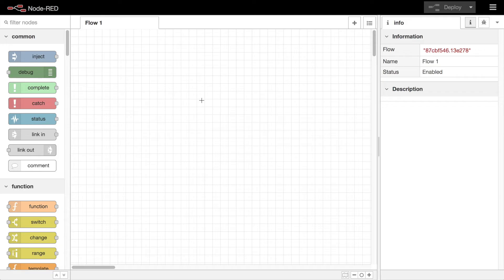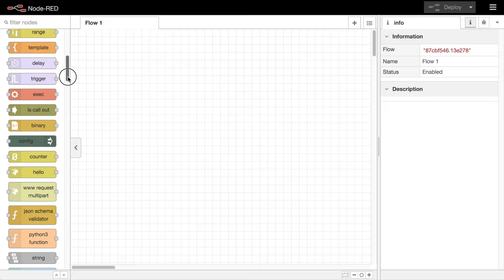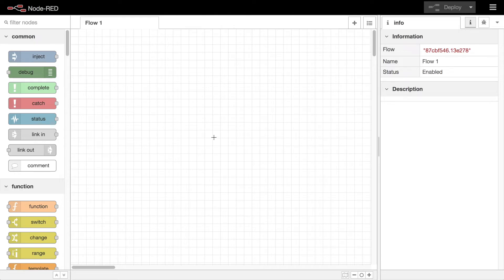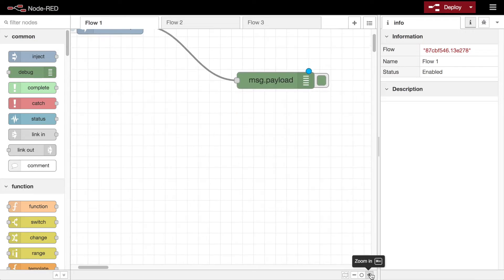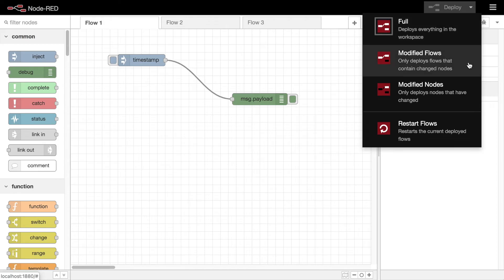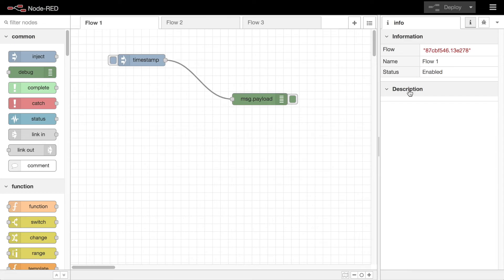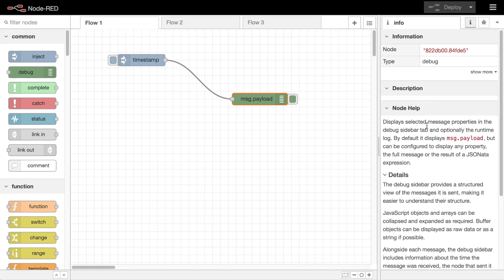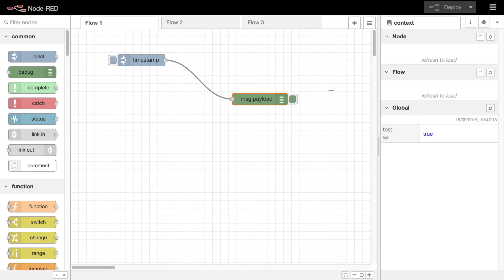Editor Components - Node-RED Essentials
This video introduces the main components of the editor.